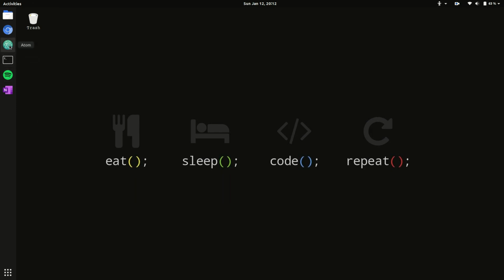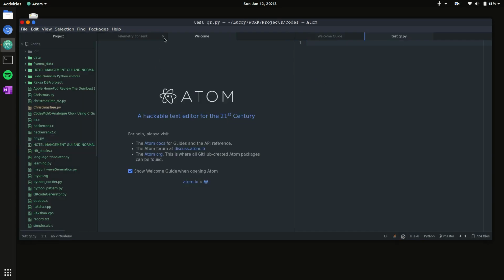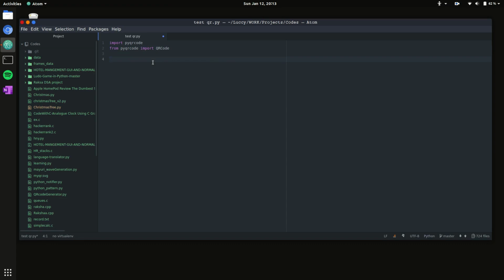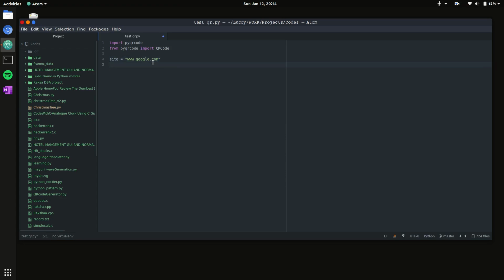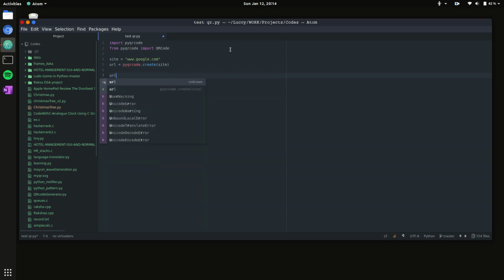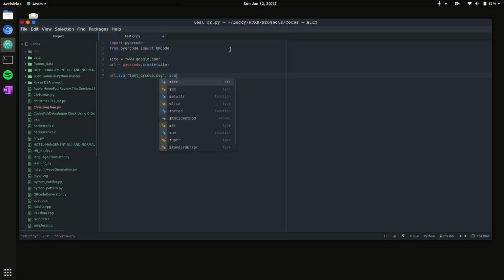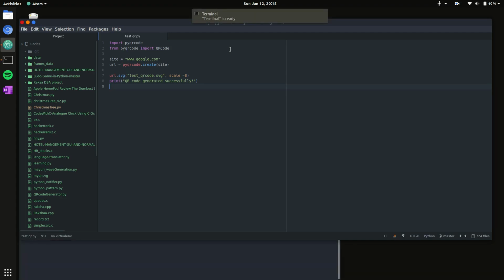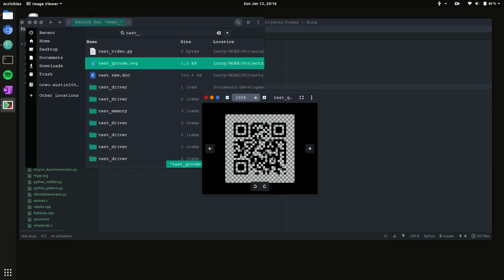How to generate QR Code using python.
Follow this tutorial, to learn to generate a QR code using python.